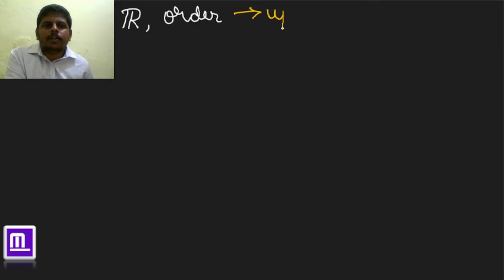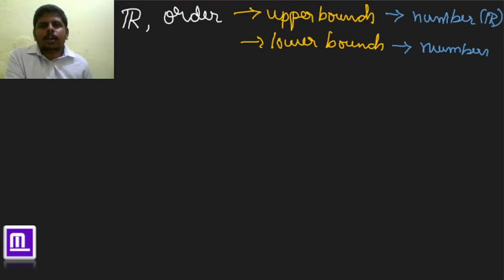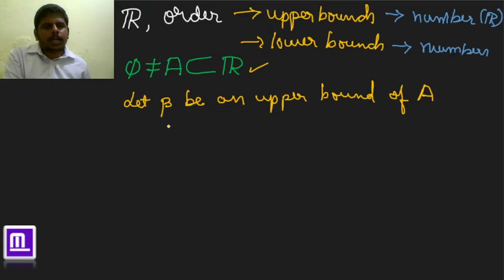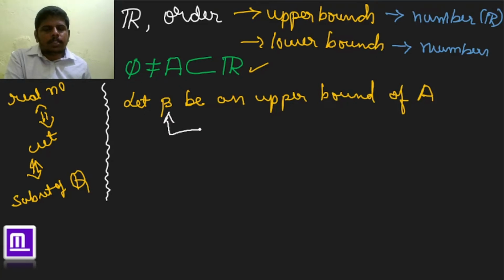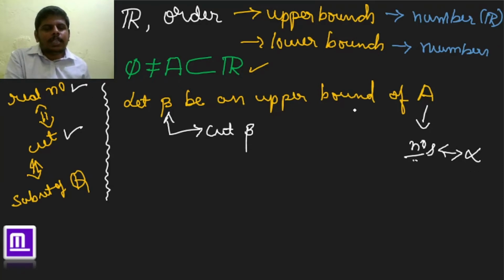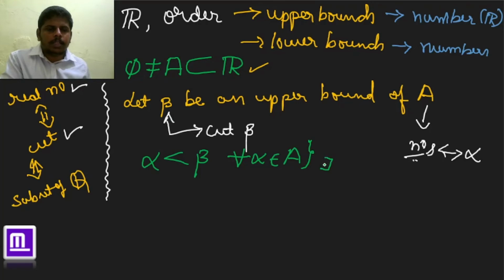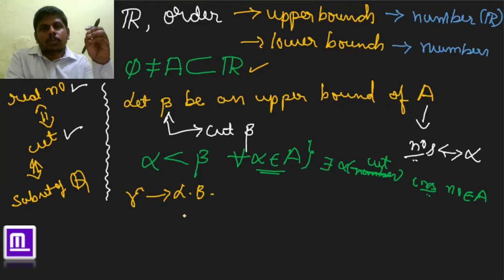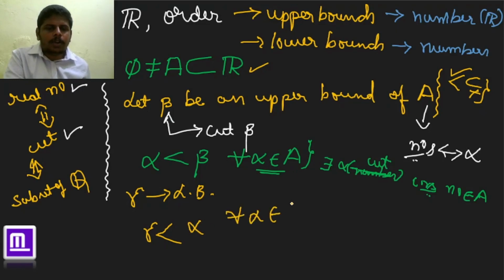video #7 | Upper bounds and lower bounds in Real number set |with the help of CUT